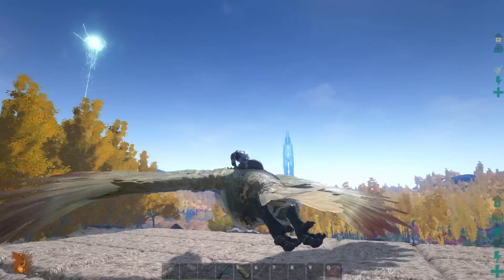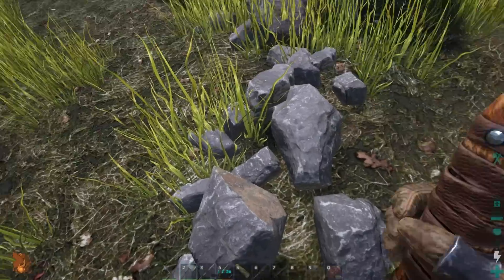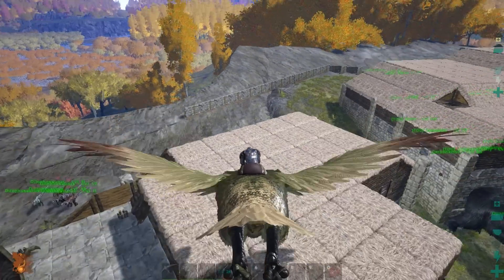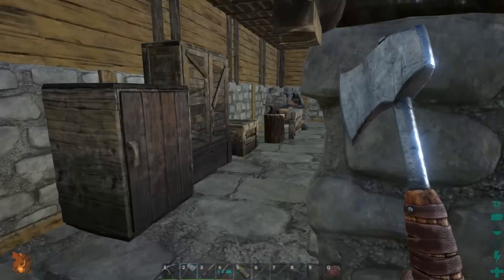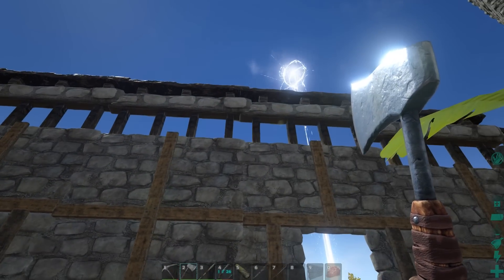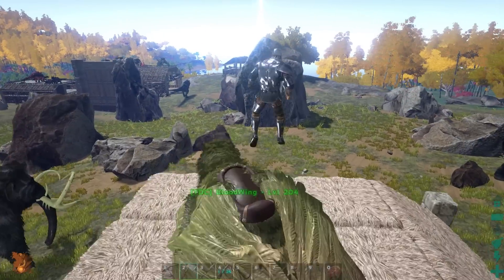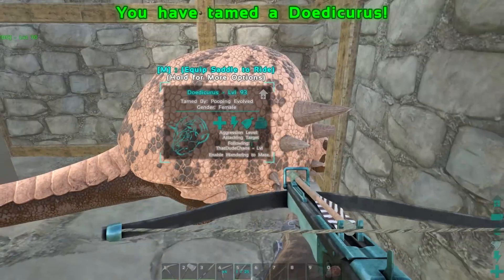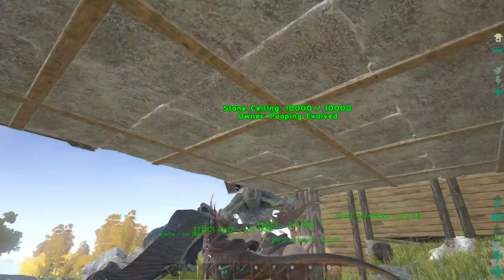ARK SURVIVAL EVOLVED | DOEDICURUS STONE FARM! | Episode 29 (Gameplay)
What up dudes! Today we work out an Idea for a doedicurus stone farm! We wall off a huge area and let them roam!